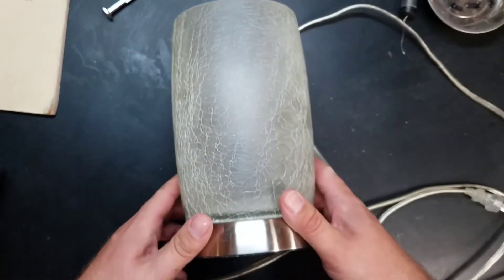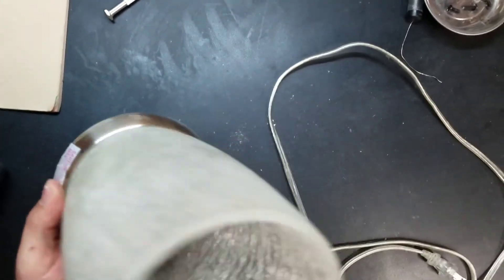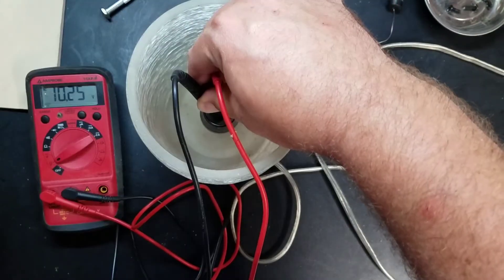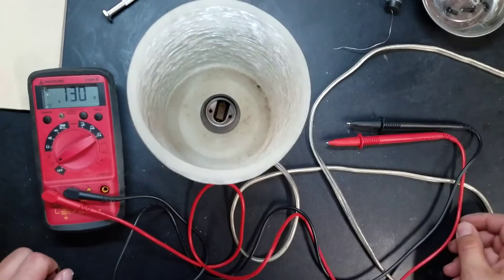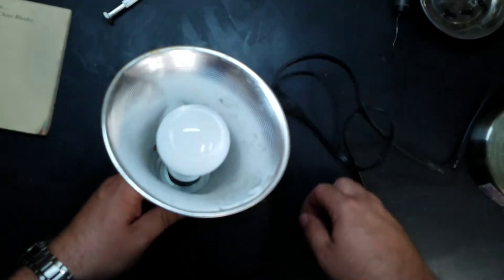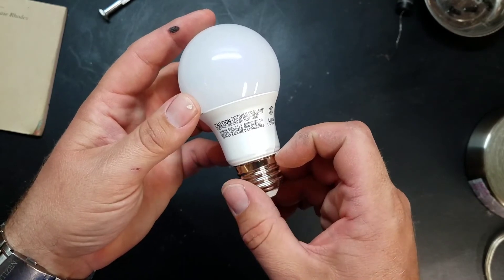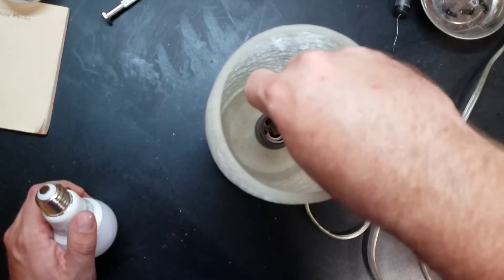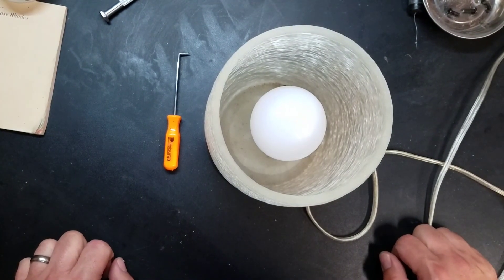"Fixing" an old touch lamp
Getting my old touch lamp to work with a new LED bulb.